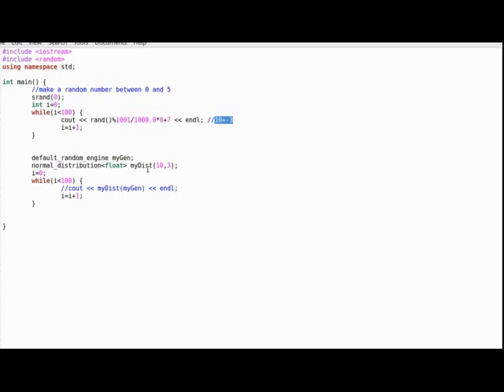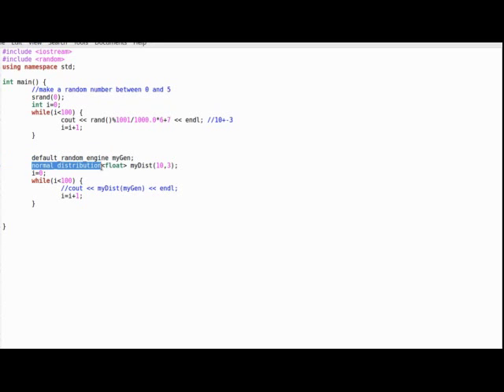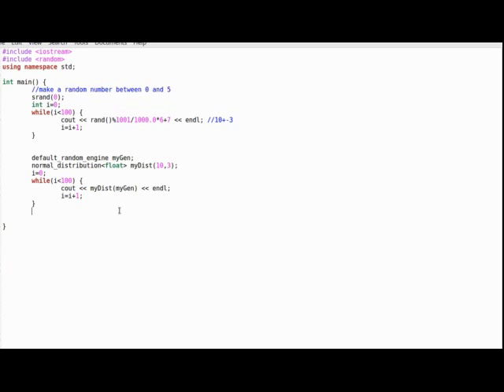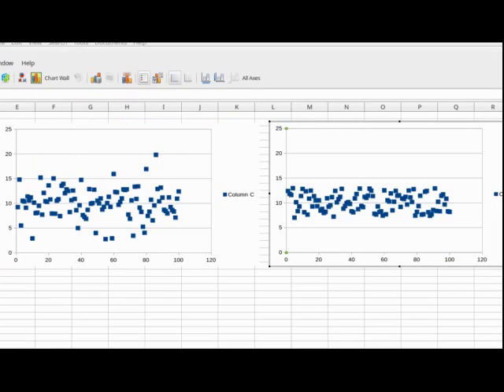Engineering Computing.20 - Normal Dist